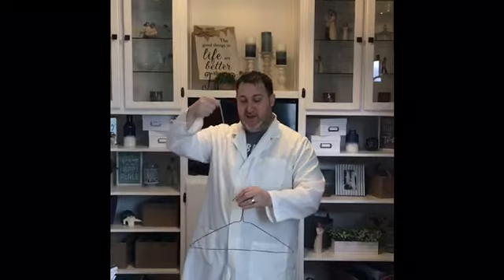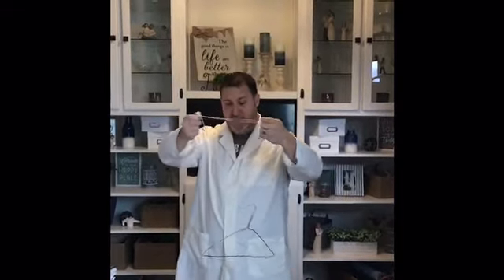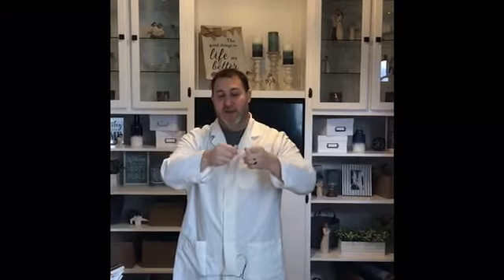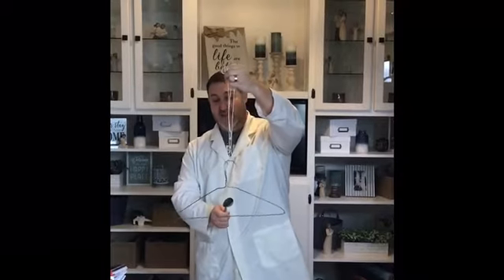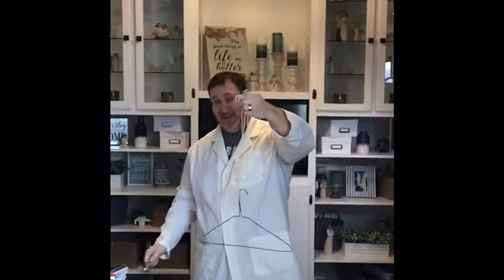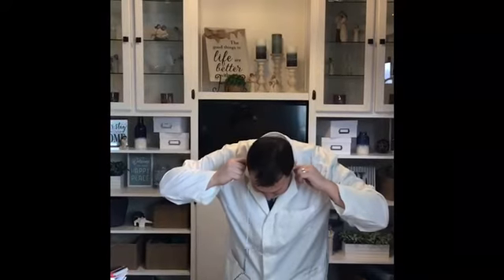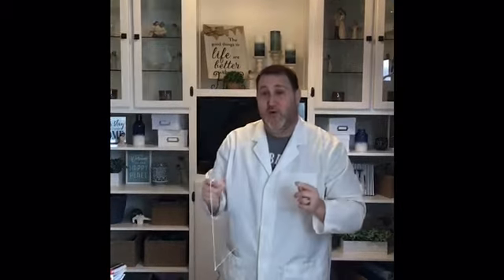Unsual Amplifier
Explanation of the experiment